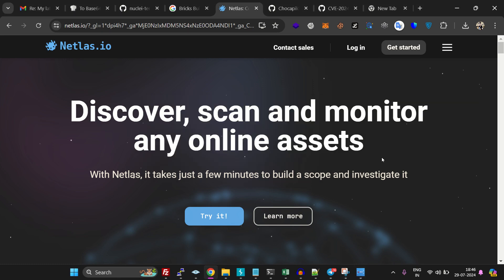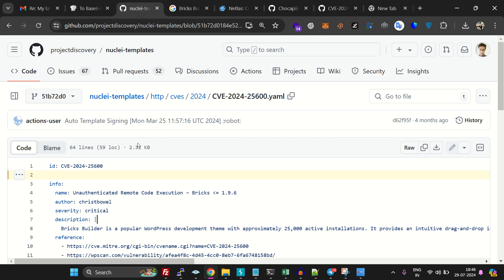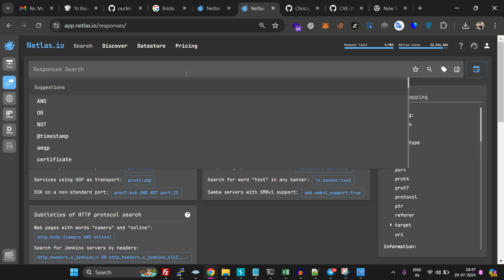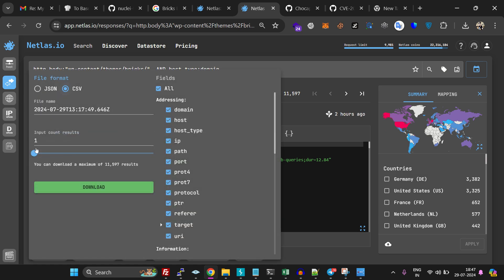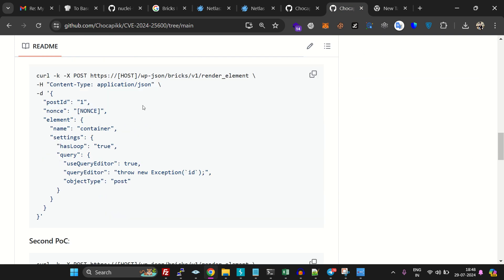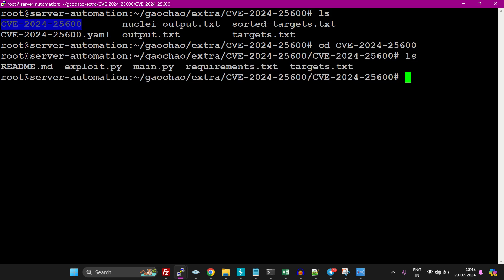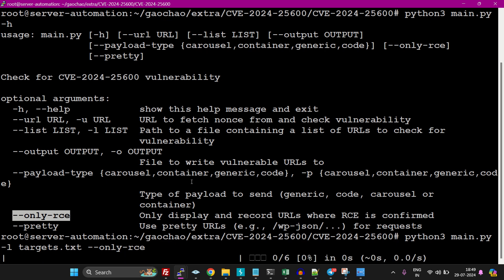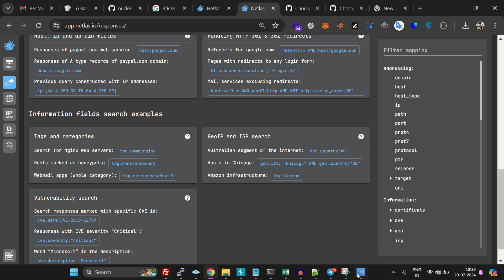Unauthenticated Remote Code Execution – Bricks | CVE-2024-25600 | RCE In WordPress Plugin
This is CVE-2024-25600 in Bricks

Bricks Builder is a popular WordPress development theme with approximately 25,000 active installations. It provides an intuitive drag-and-drop interface for designing and building WordPress websites. Bricks 1.9.6 is vulnerable to unauthenticated remote code execution RCE which means that anybody can run arbitrary commands and take over the site/server. This can lead to various malicious activities.